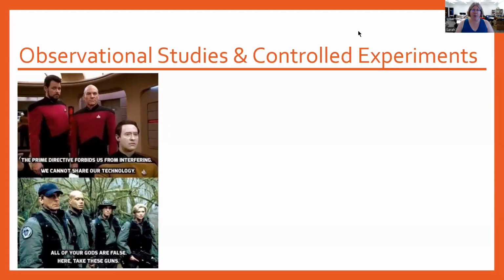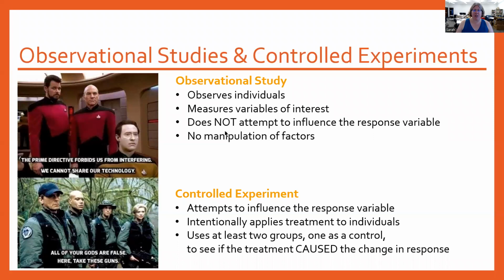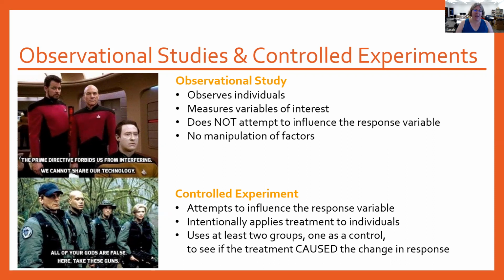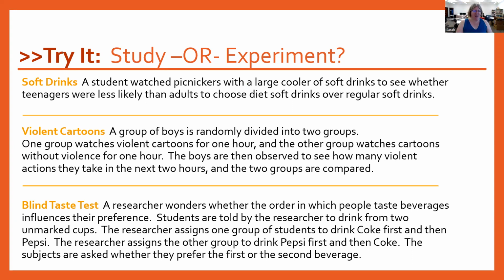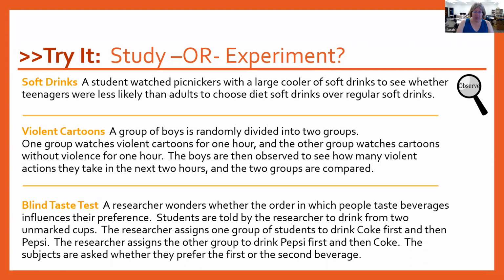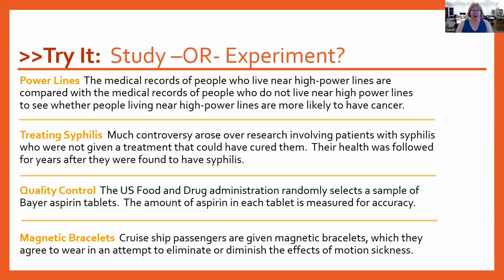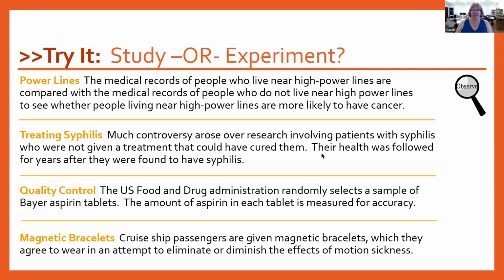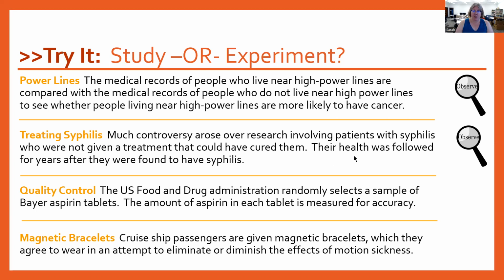Math 113 Video 09AB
difference between observational studies and controlled experiments